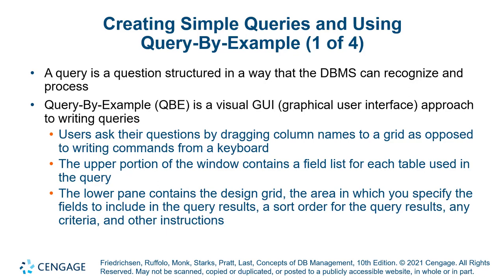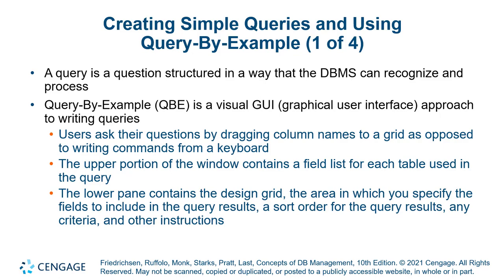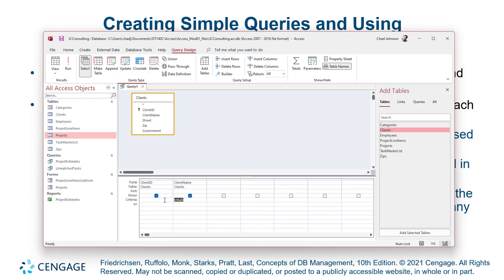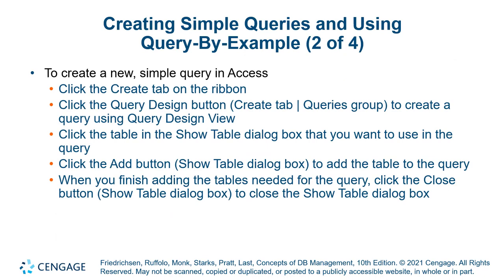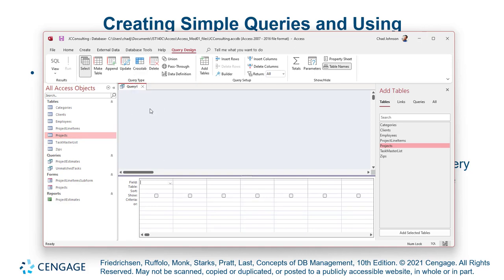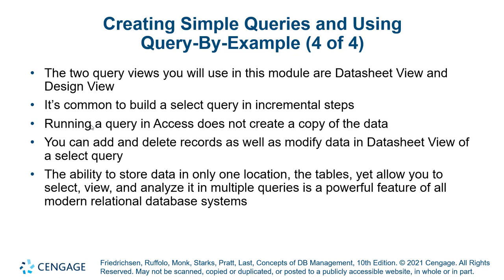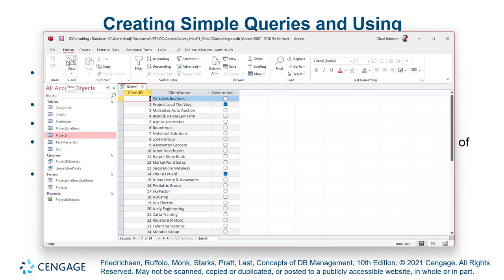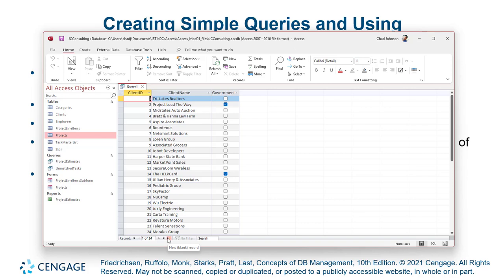IST140C: Module 2.2 - Query-By-Example (QBE)